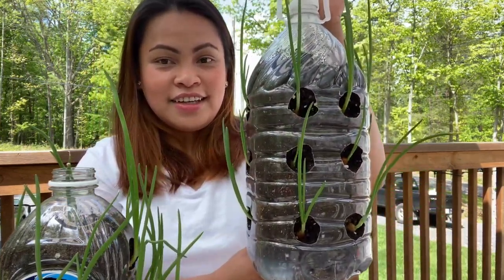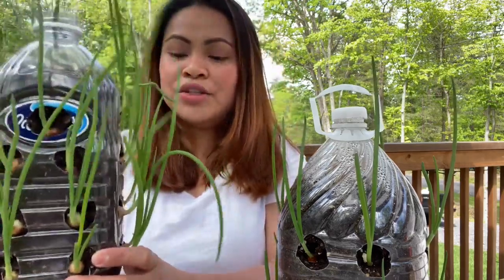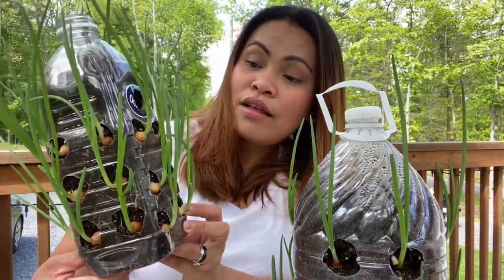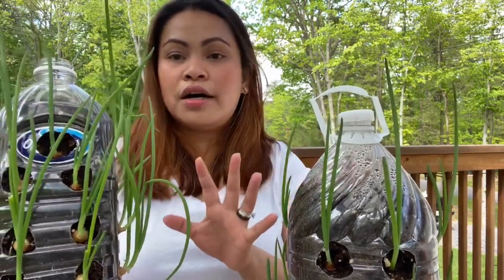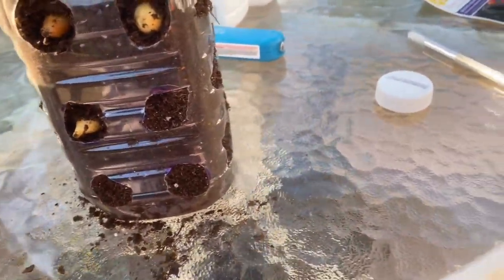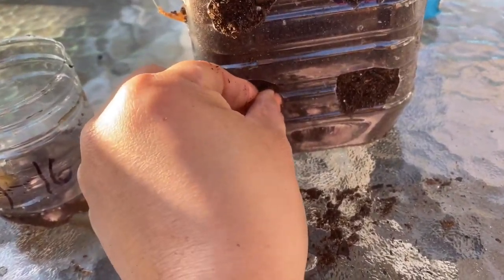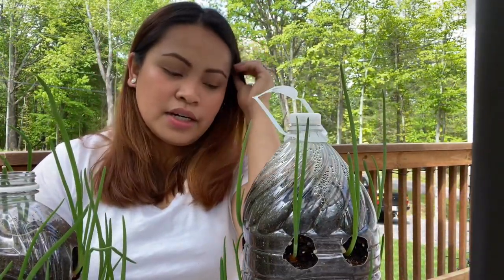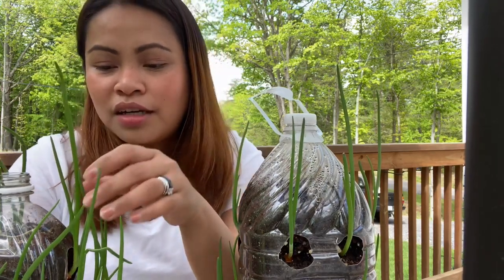Buhay America: How to Grow Scallions in a Bottle? | iNovemberain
How to grow scallions in a bottle? Keep the bottom of the bottle filled with cool tap water that comes about 1/4 inch up into the mouth of the bottle, so it makes contact with the small fibrous roots that extend from the bottom of the onion bulbs. Roots extend down into the bottle and green shoots start to sprout from the top of the bulb in just a few days.

All You Need:
* Bottle
*Top Soil
*onion
* kn*fe to make holes

Camera that I use: iPhone 11 Pro Max Canon T6i
Software: VLLO
Thumbnail: PicsArt
Tripod: Joby Gorilla pod